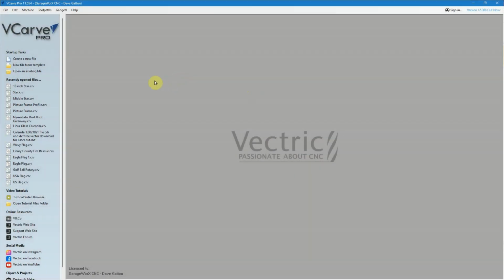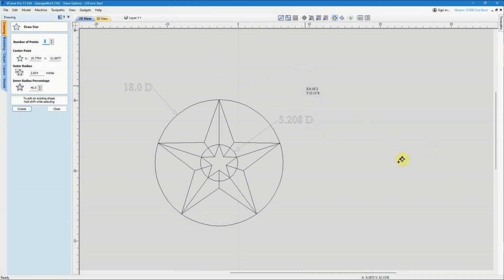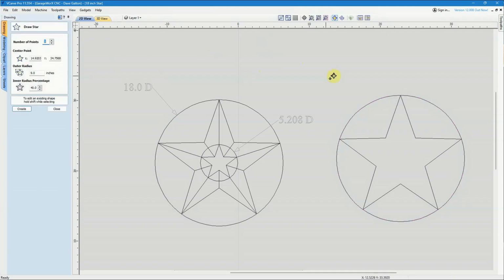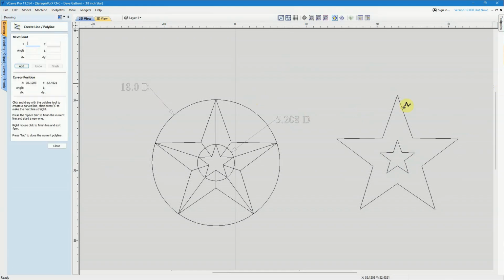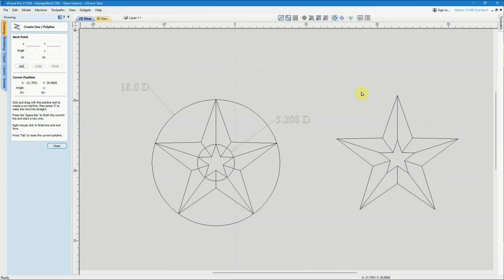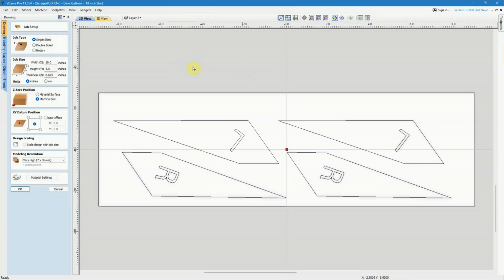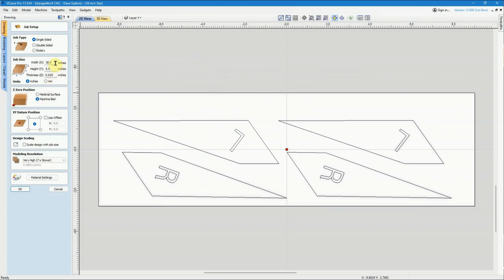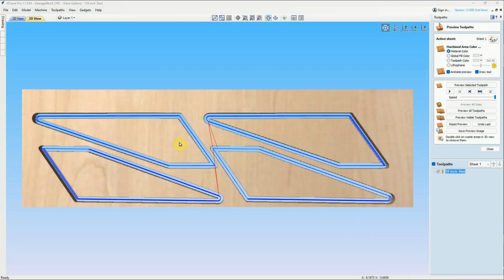Easy CNC Woodworking Project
In this video I'll show you how I designed and made a wooden star from a very inexpensive cedar fence picket.

Also, there may be a new CNC related livestream coming in the near future.

Qfun Digital Caliper
1/4" shank 60° V-bit
3/8" Flush Trim Bit
Titebond II Premium Wood Glue
Deft Spray Lacquer